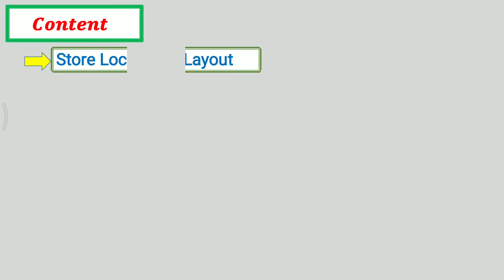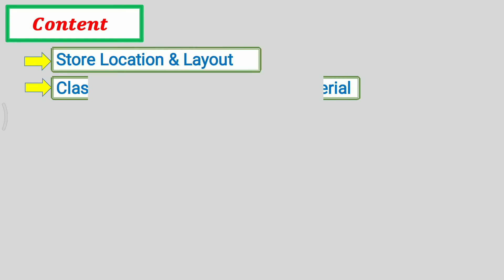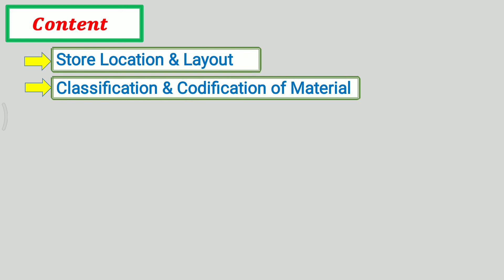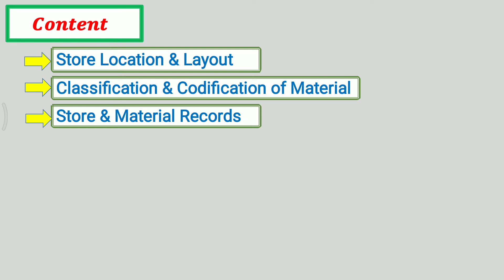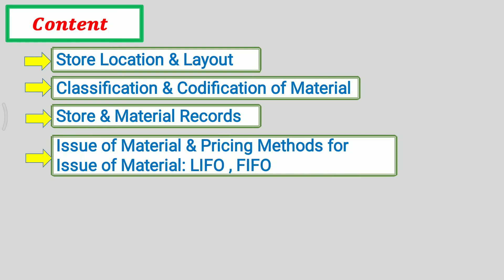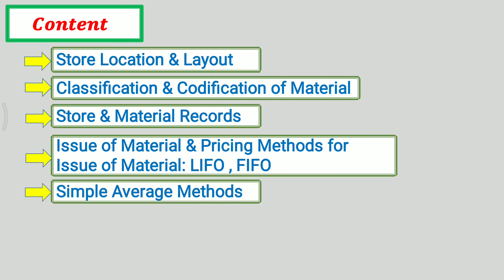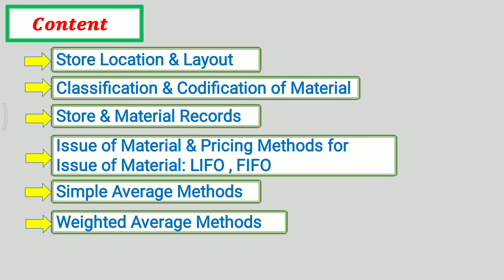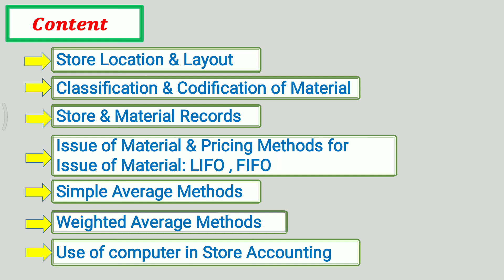Content of Unit -1, Material Accounting